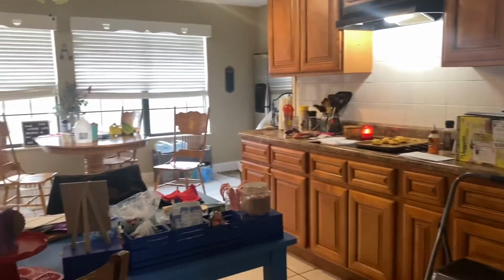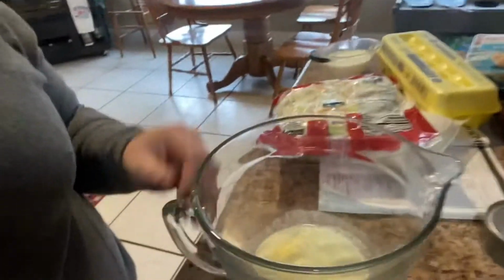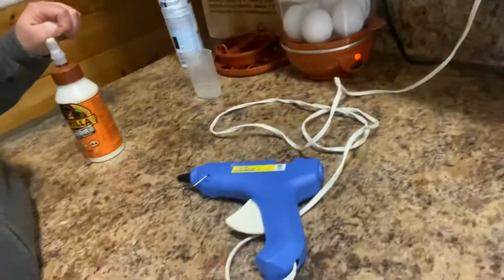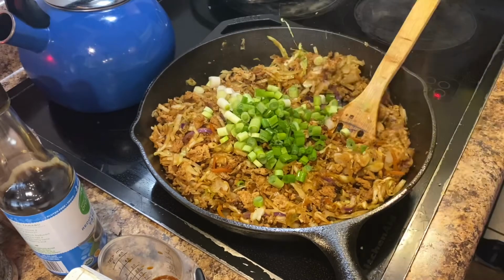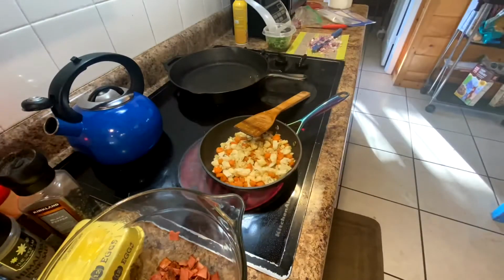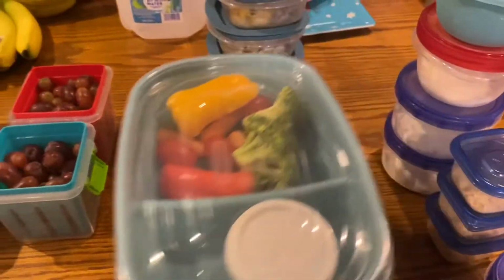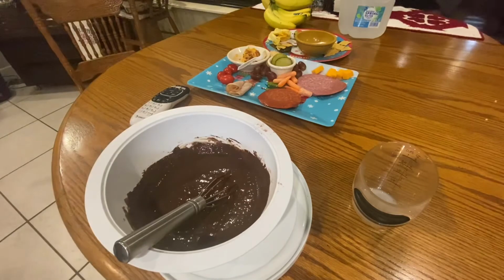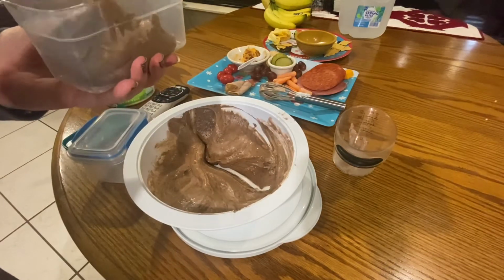Weekend Meal Prep-Working Mom-Gluten Free Family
This is my weekend gluten free breakfast and lunch meal prep. Meal prepping on the weekend really helps keep me on track as well as makes the week run smoother!

Egg Roll In a Bowl (this recipe is similar to what I made, I don’t use sriracha)